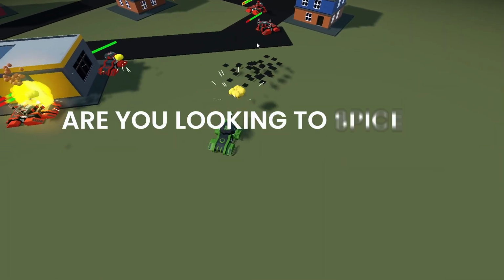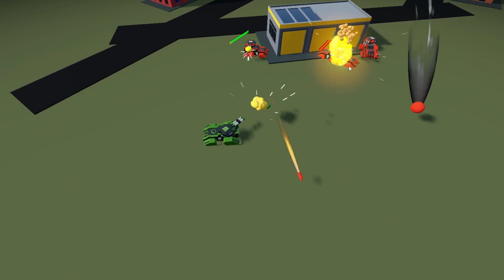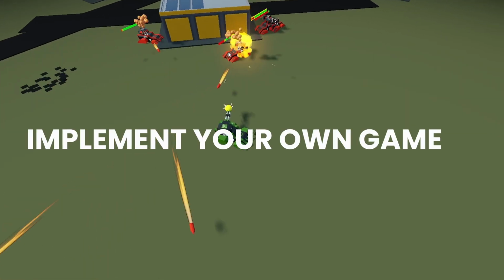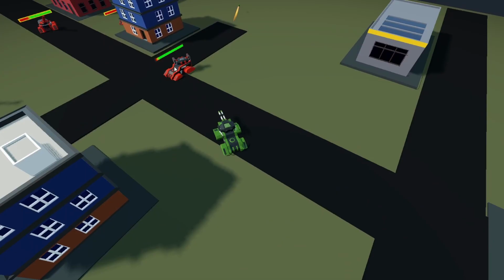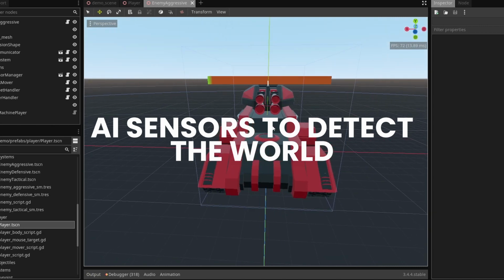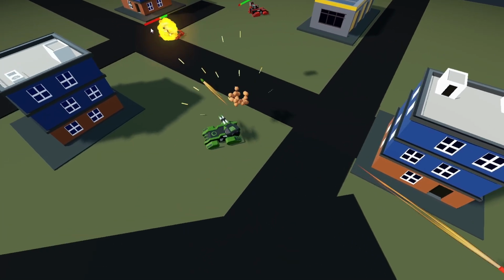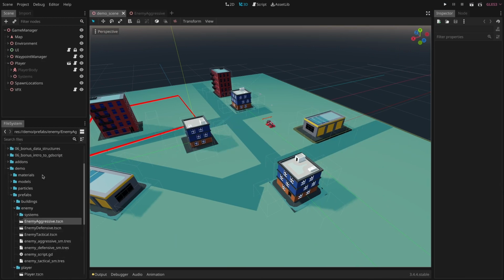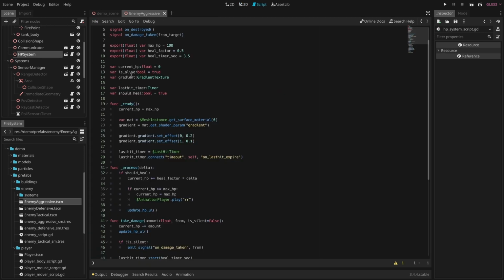This is what Your Godot Game needs to Make a Difference